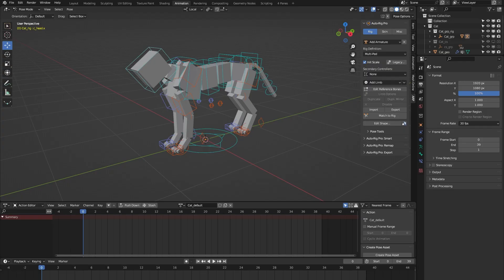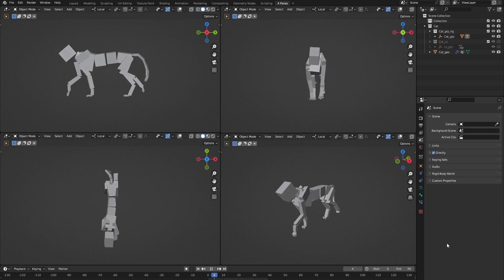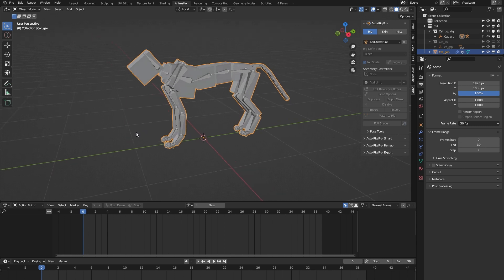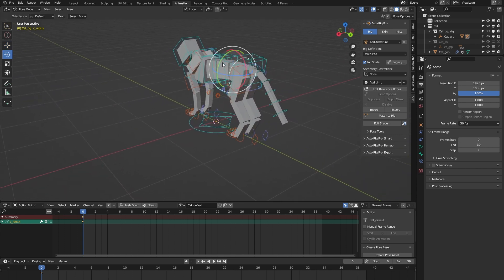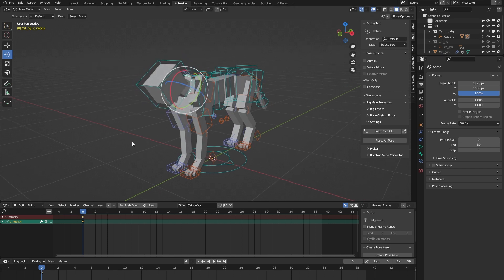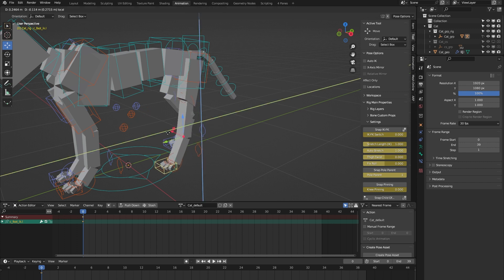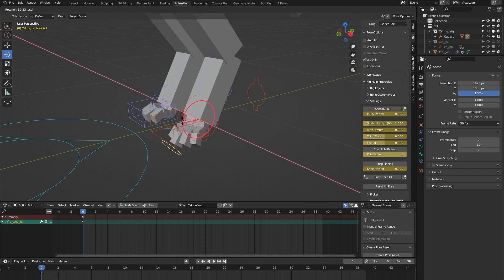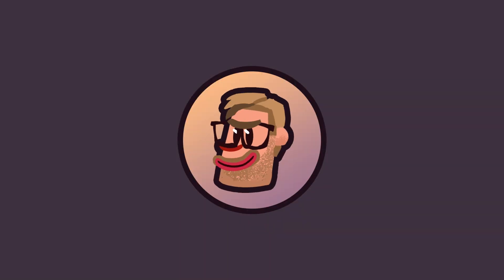Cat Blender Rig | Auto-Rig Pro: Rig Library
Demonstration of the Cat rig from the Auto-Rig Pro: Rig Library.

0:00 Intro
0:26 Included animation
1:04 How to use the rig
1:56 Rig features